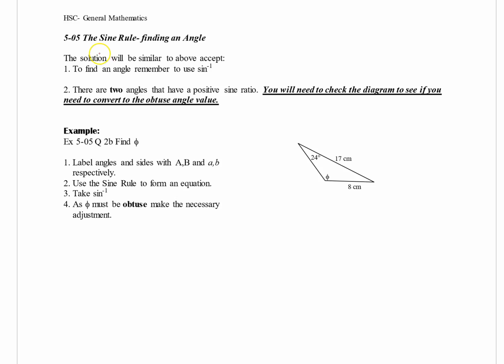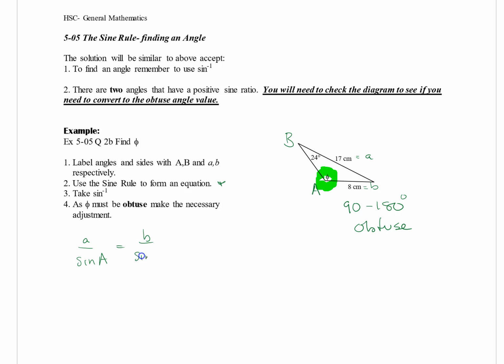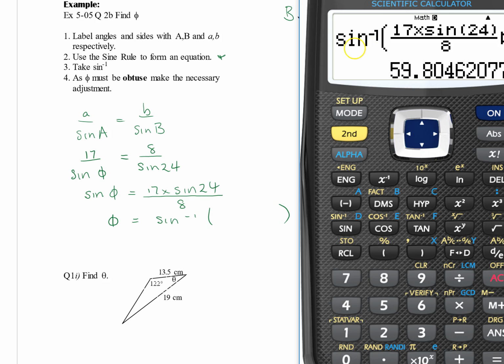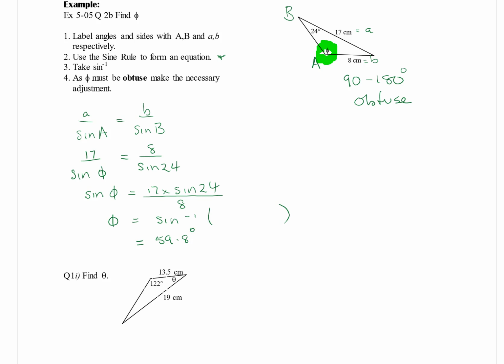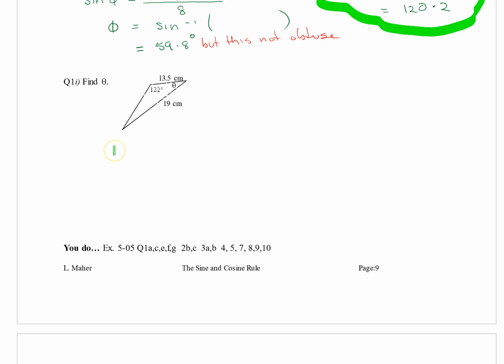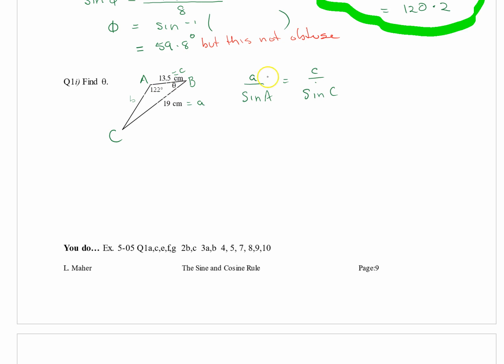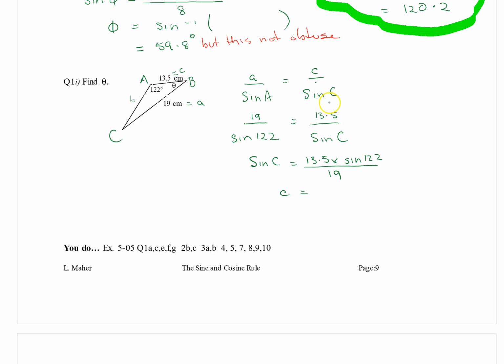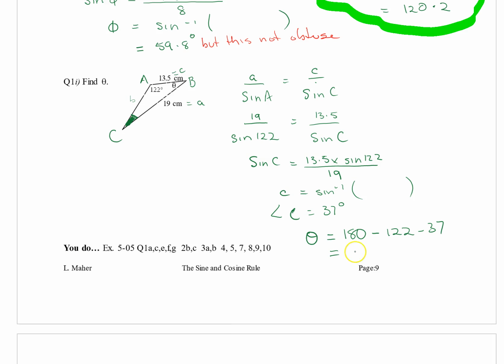Using the Sine Rule to find an angle